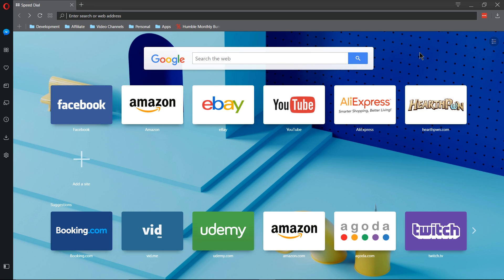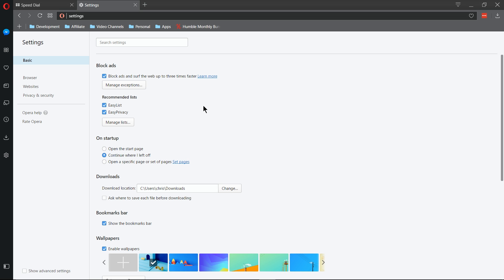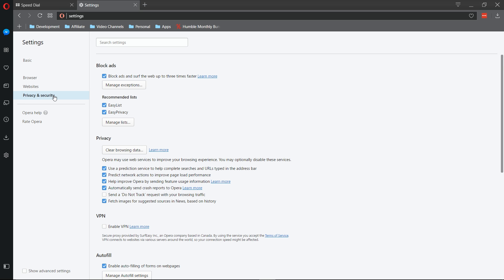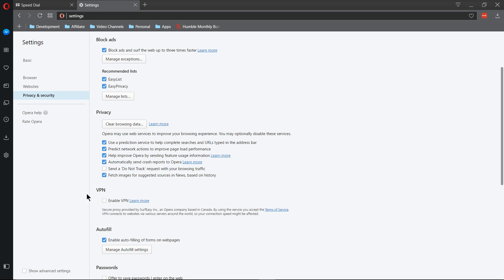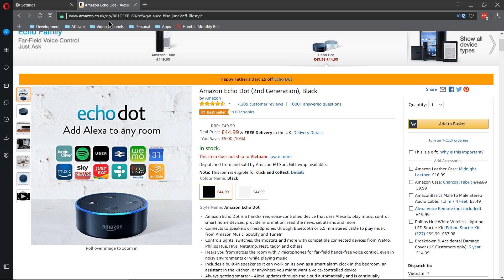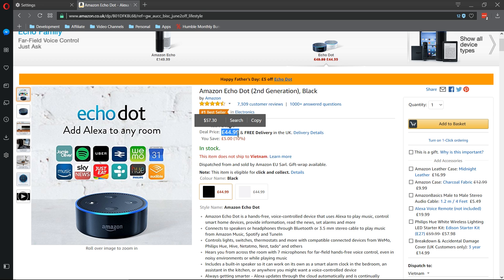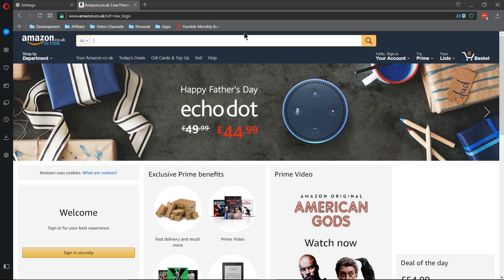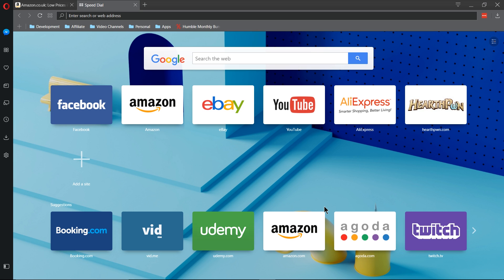Top 5 Must Enable Settings to Get the Most Out of Opera Browser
Quick list of settings that make Opera browser awesome. You should consider enabling each of these if you use the Opera web browser.

Top 5 Must-Enable Opera Browser Settings to Enable
- Ad Blocker
- VPN
- On Text Currency Converter
- Opera Turbo
- Dark Mode

Bitcoin: 17Pn5PifFmRkHRAqCZQAom1ZjCiSf7qJjJ
Ethereum: 0x6f2781F382952c8caCDbE99C46F07c265ab59627